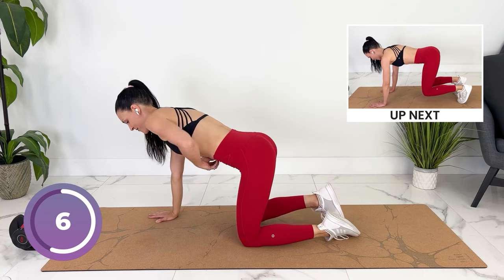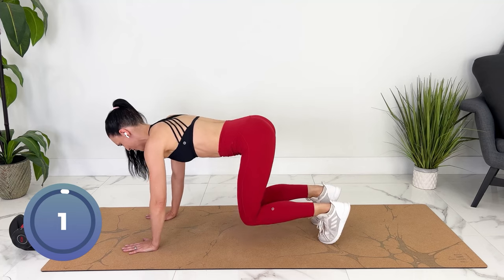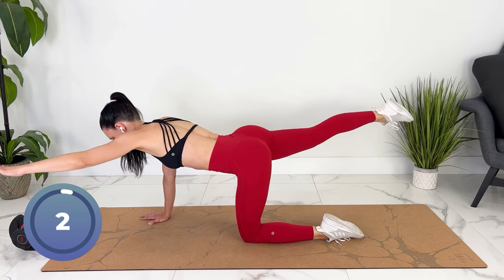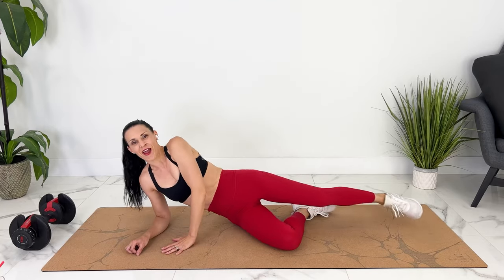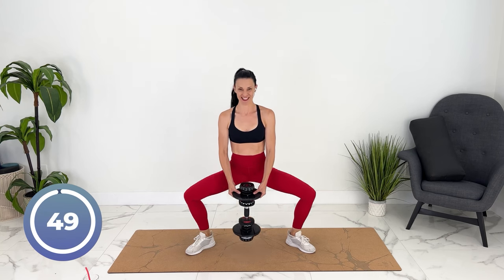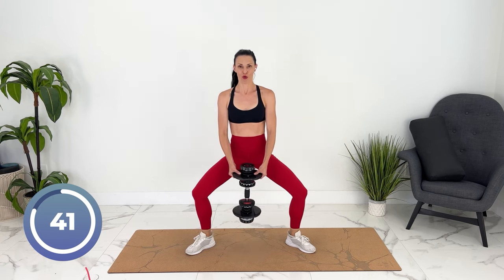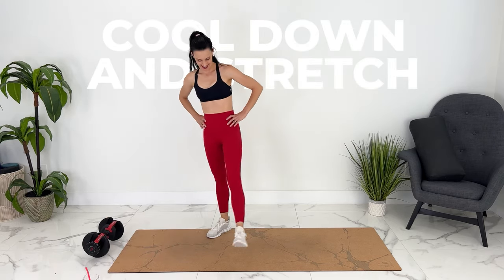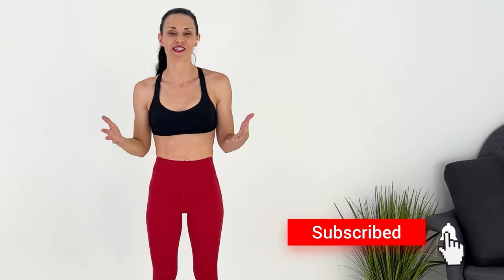Deep Inner Core Postpartum Exercises (Waist Slimming) + Booty Finisher🔥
Today we are working our deep inner core muscles (waist slimming workout) to help us tighten and strengthen or core. I also added a glute finisher to help strengthen and lift the booty!

If it's on your To-Do list to get your CPR, here is the one that I recommend
Use jessica10 at the checkout (on the righthand side) to get $10 off.

If you are't sure what video to start with and you just want step-by-step daily instructions you can start my 30-day core healing program. You get a new 10-min core healing video daily for 30 days.

Jessica Pumple is a registered dietitian, and pre & postnatal fitness instructor and certified pregnancy and postpartum core exercise specialist (CPES).  She helps pregnant women stay fit, have healthy babies, and easier labors. She helps new moms with postpartum recovery, to heal and strengthen their core and feel energized after pregnancy!